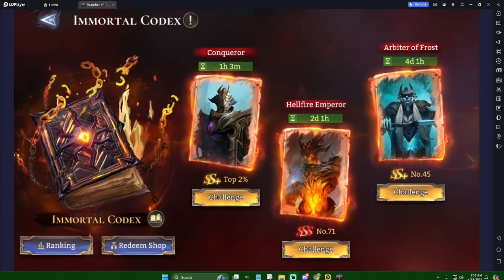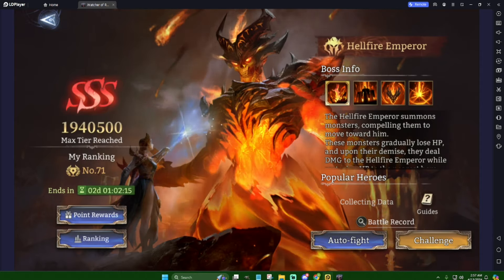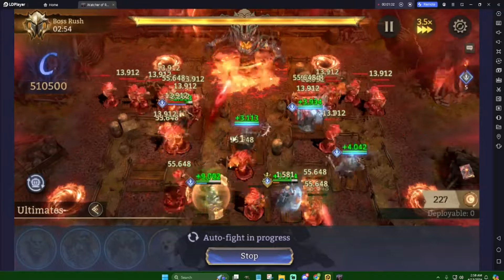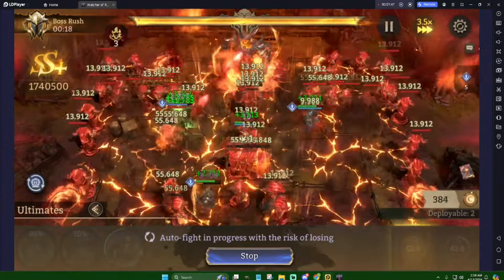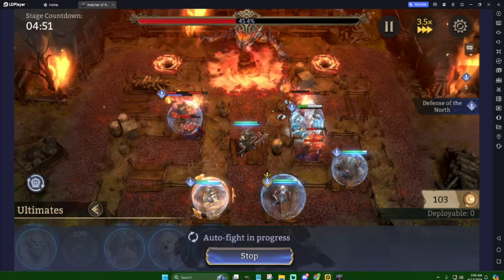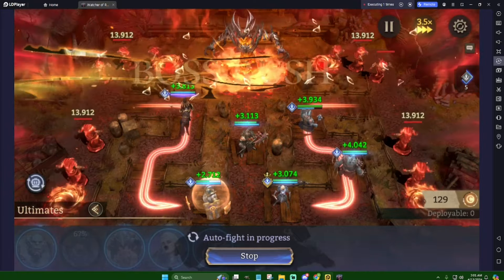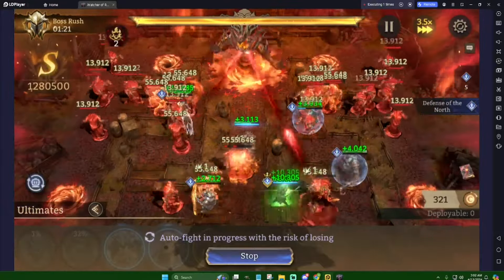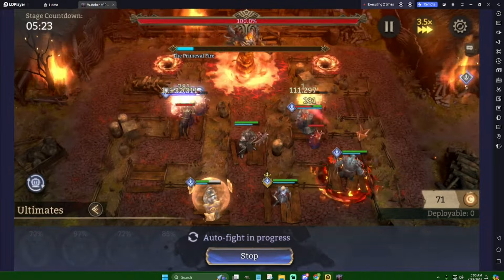Auto Runs to Massively Improve Codex Scores! | PC Only | Watcher of Realms | Bluestacks or LDPlayer